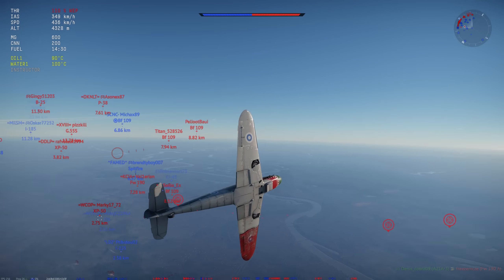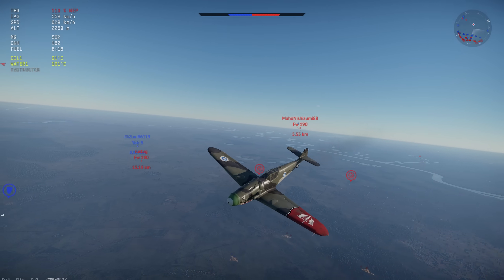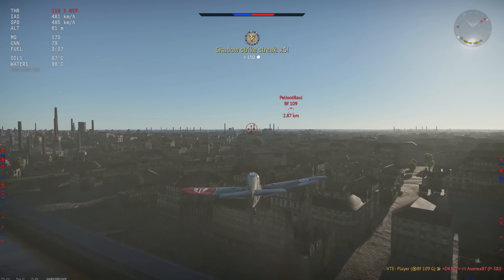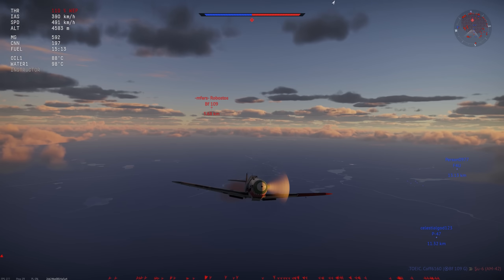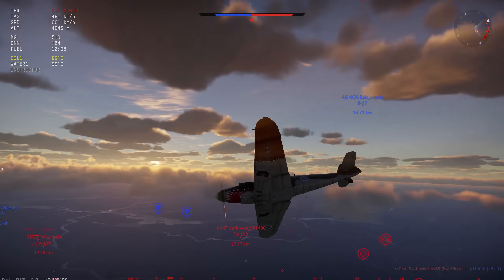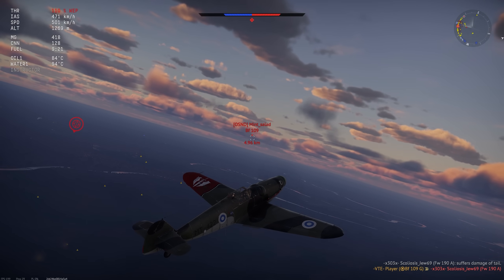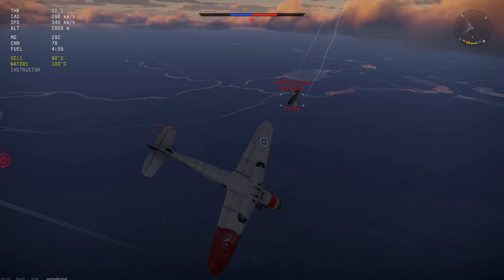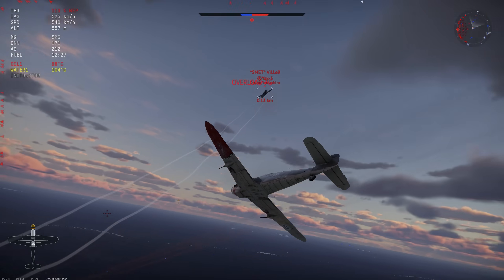The Most Authentic Bf 109 Experience You Can Have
20 mm ammo: Stealth
13mm: IAI
Convergence: 600 meters
Vertical Targeting: No
Crew: maxed (lvl 75) + ace